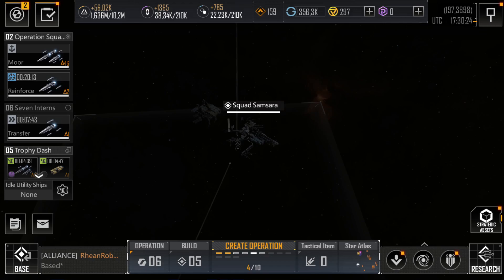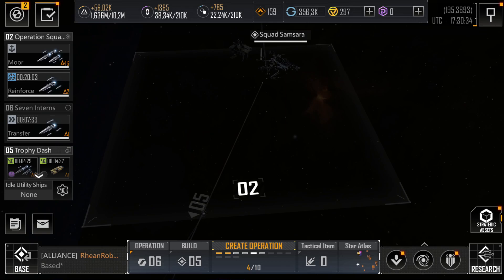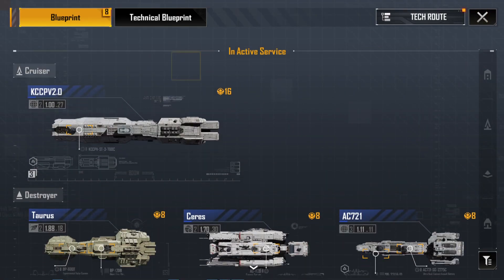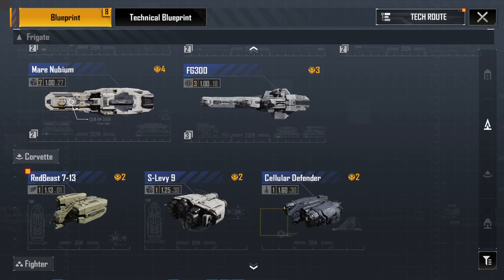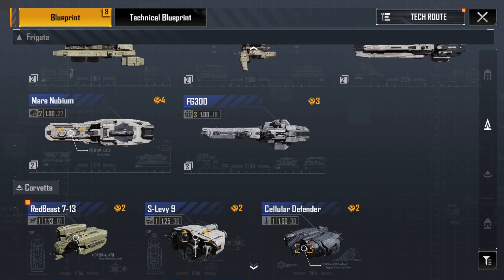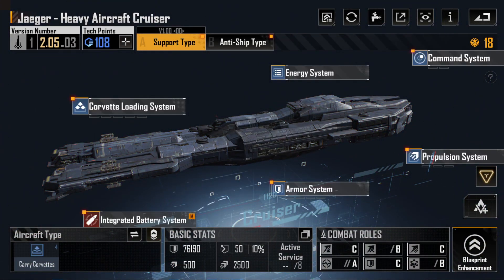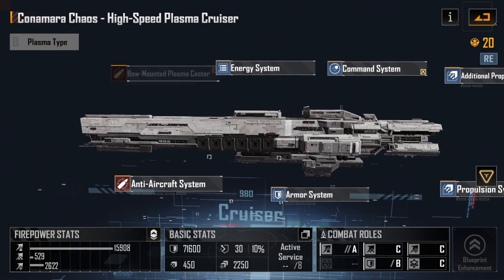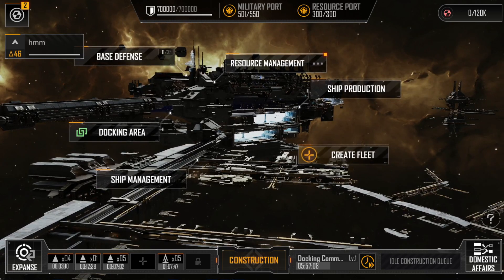Infinite Lagrange Tutorial: Siege Damage and Siege fleets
In today's video we discuss siege damage and how to build a cheap fleet for destroying enemy infrastructure behind enemy lines.